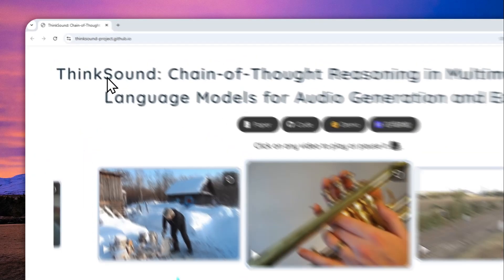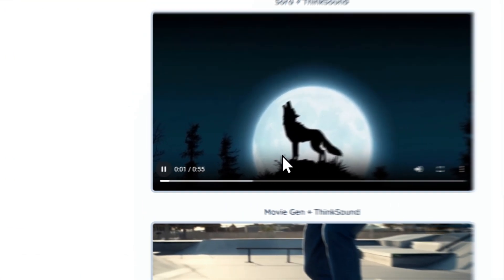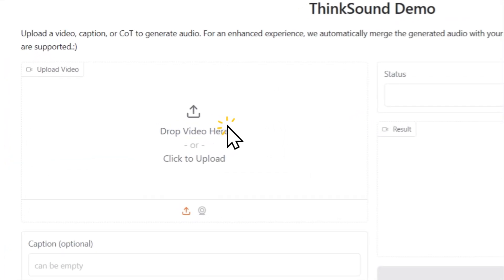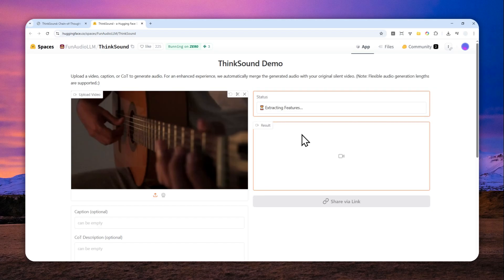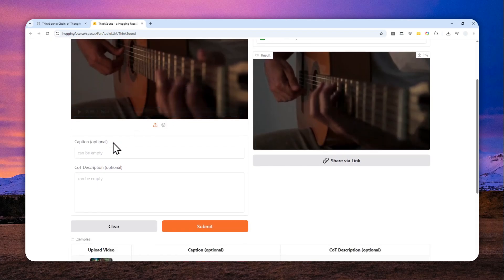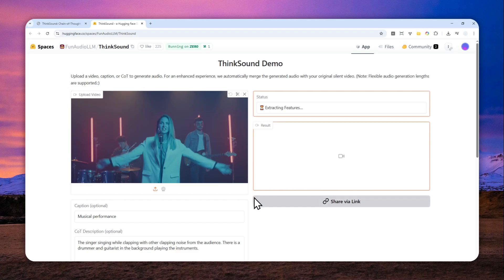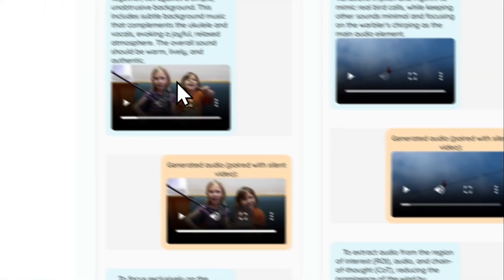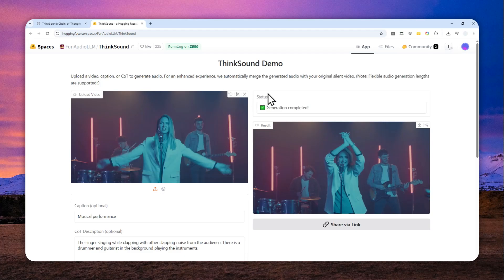How to Generate REALISTIC Sound from Silent Video Using ThinkSound AI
👉  In this video, I will show you how to generate immersive audio from silent videos using ThinkSound AI, the groundbreaking Chain-of-Thought powered tool that creates hyper-realistic sound effects, dynamic soundscapes, and perfectly synced tracks for your footage, ideal for video creators, filmmakers, and anyone diving into AI video-to-audio generation, sound design, or multimedia editing.